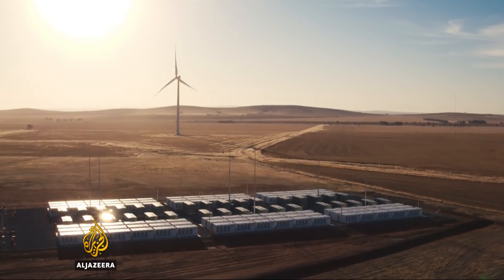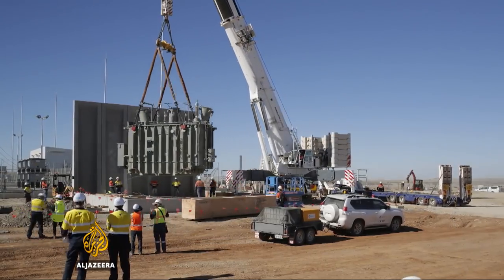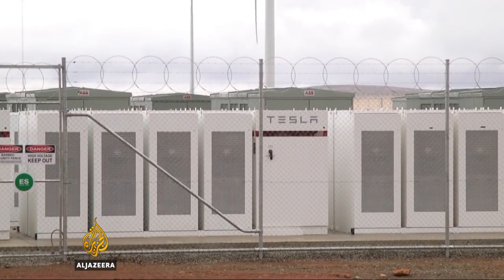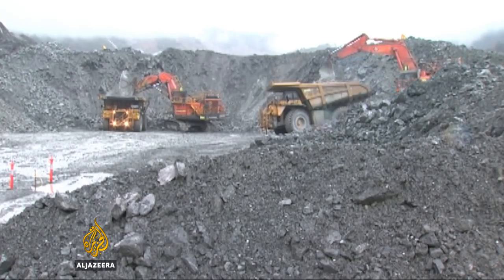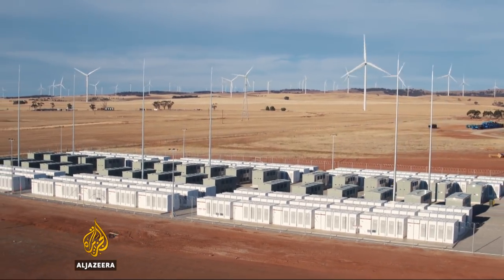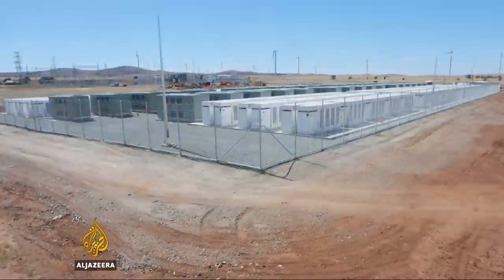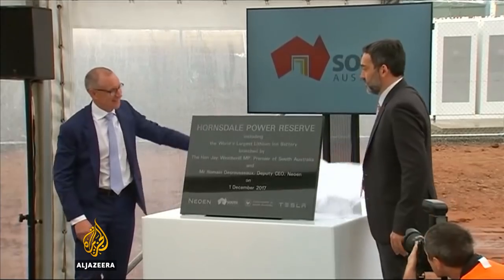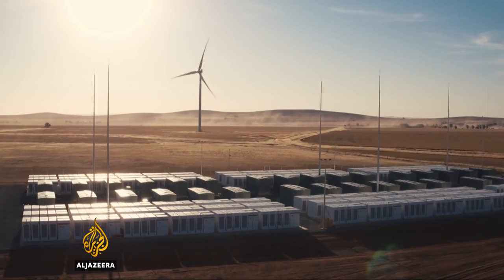Tesla activates world's biggest battery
Tesla has activated a lithium-ion battery big enough to power 30,000 homes in South Australia.

Tesla, the US technology giant, has started up the world's largest battery and plugged it into South Australia's power grid.

Being one of the world's biggest coal exporters, Australia has also long been seen as one of the world's worst polluters.

South Australia is scrapping its coal-fired power stations and switching to renewable energy.

Al Jazeera’s Hannah Hoexter reports.